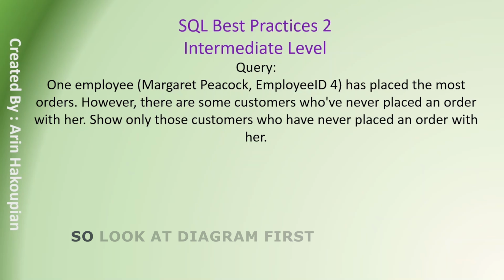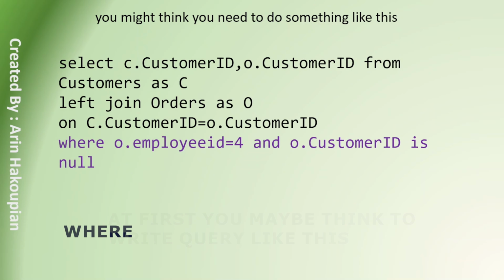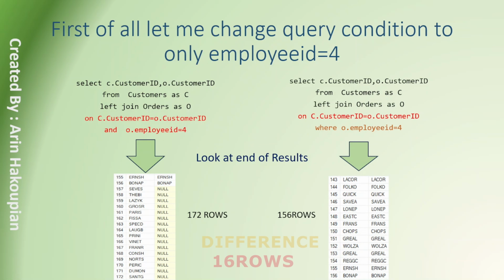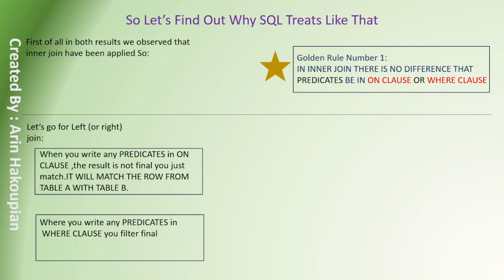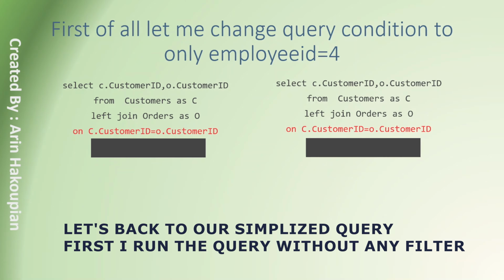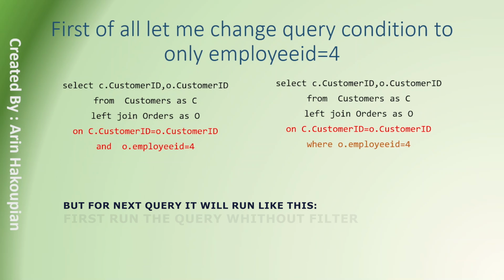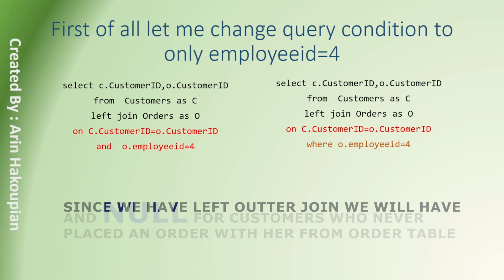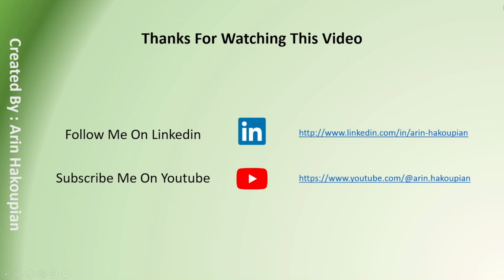Filtering Comparison Where clause vs On clause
One of SQL Best Practices about filtering data in different clauses
We are talking about difference of filtering in Inner Join and Outer Join
Talking about Where clause and On clause(Join)